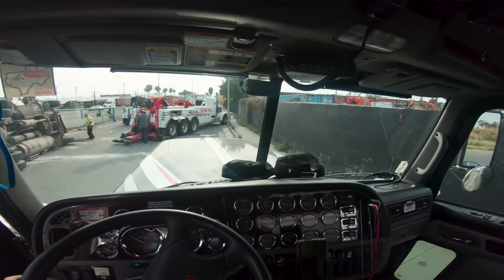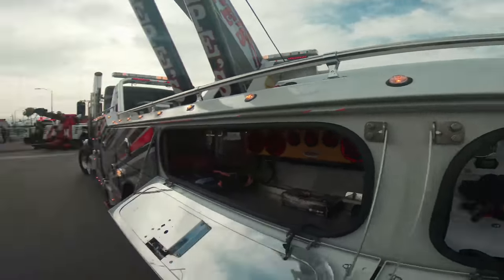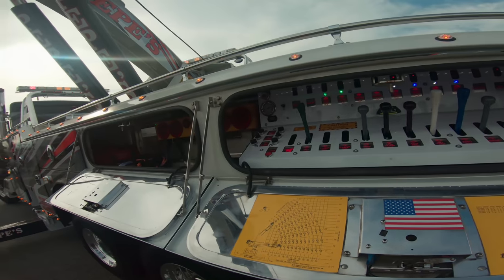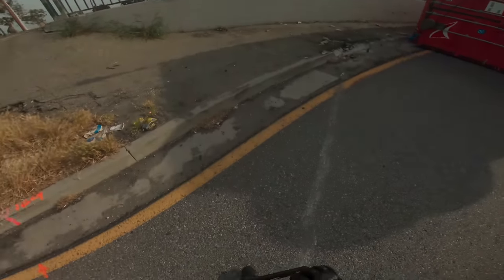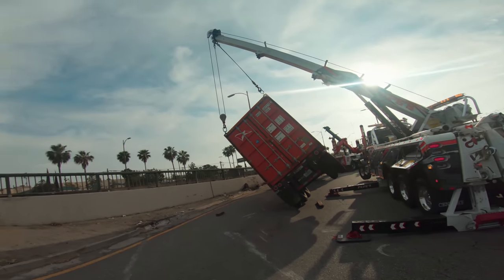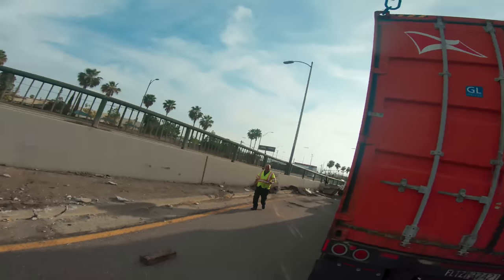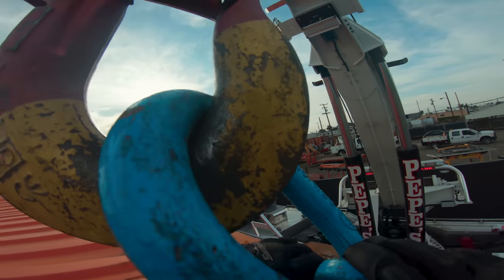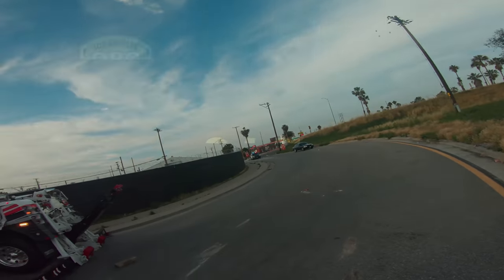Big Rig Rollover in Long Beach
I'm back with Hulk assisting our good friend Jonas from Kustom Towing again, this time for a loaded tractor trailer in Long Beach. My goal was to lift it off the side and bring it towards me, then try to counter lean it to re-shift the load inside. Luckily for us, the load shifted at the end during the upright process!

If you liked the video, follow us on Instagram and Facebook to see our daily recoveries and more pictures of The Hulk and our 75ton rotator, Big Flipper, where I post content regularly.